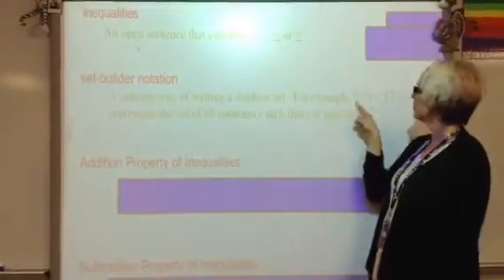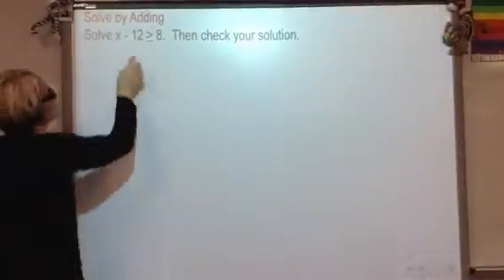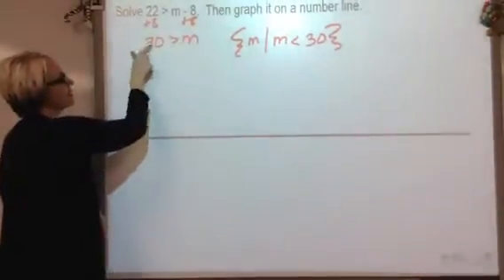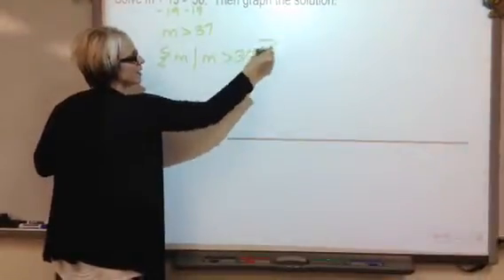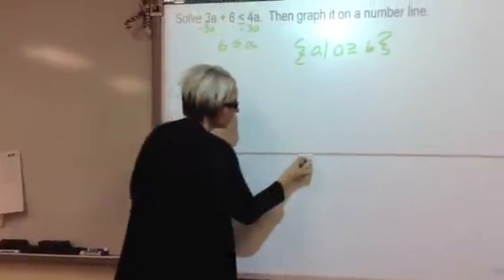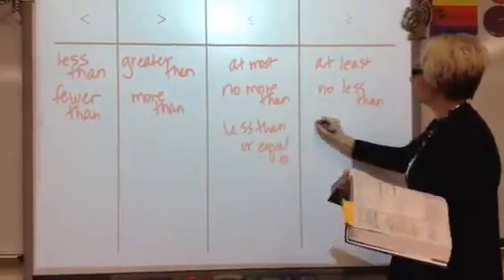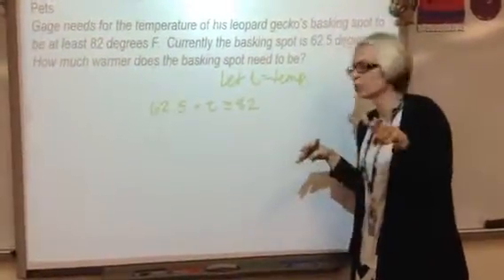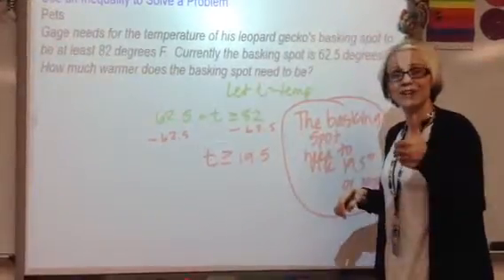Chapter 5 Lesson 1